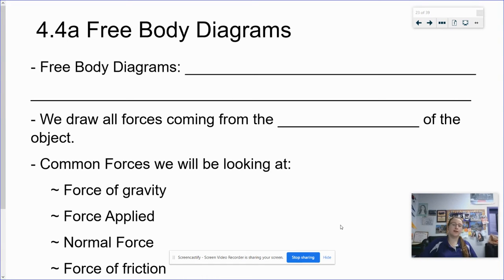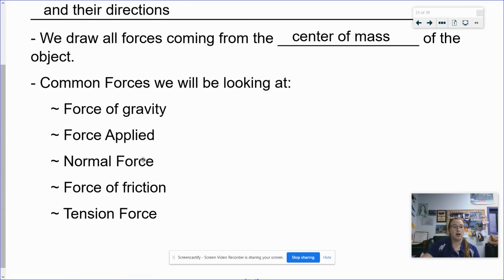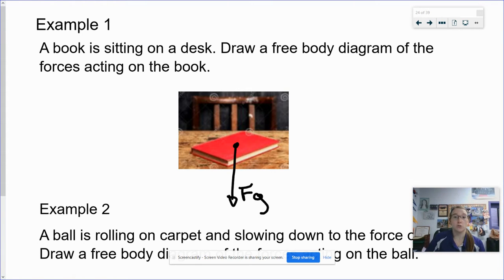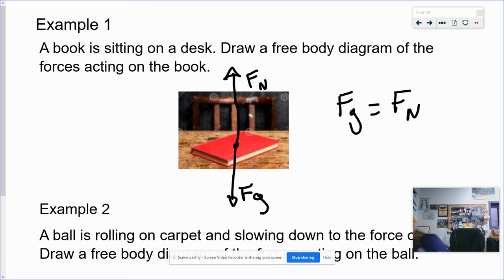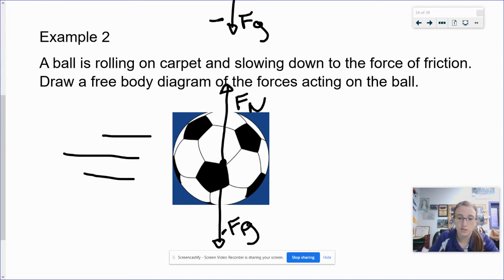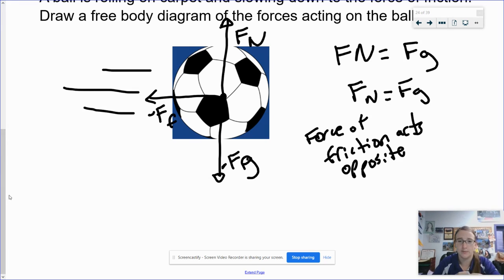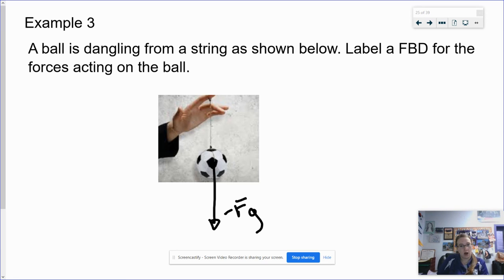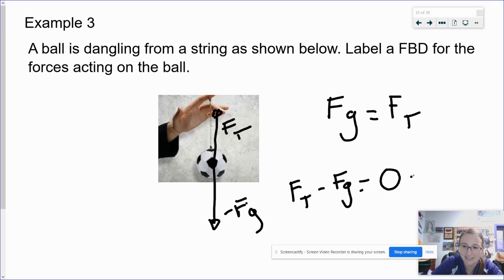4.4a Edpuzzle Notes